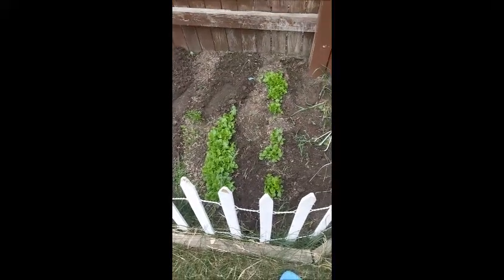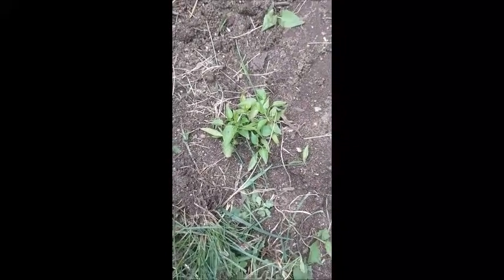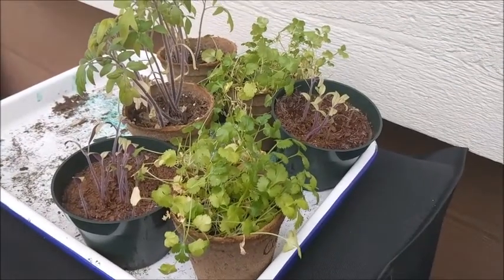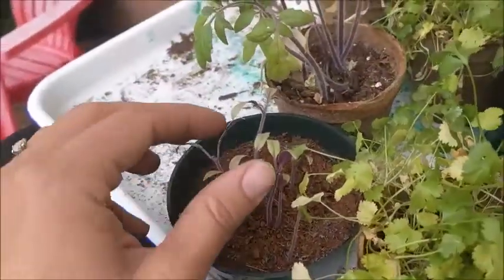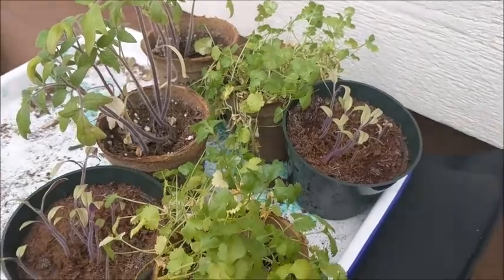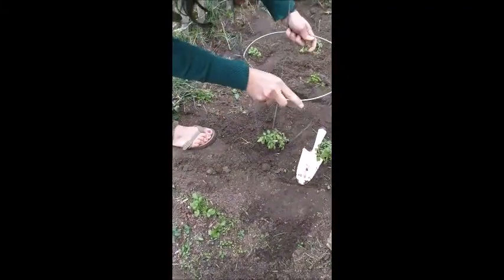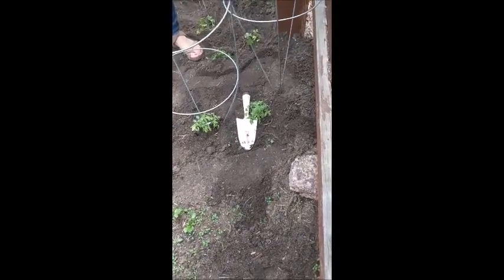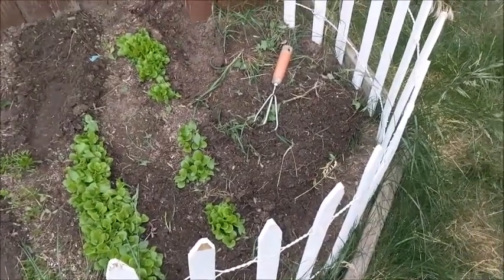Garden with me! | In the backyard with my family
Hey everyone!

Welcome to our humble little backyard garden where we're learning as we go and we get messy and make mistakes. Start your own garden with cheap seeds, time, and TLC. You got this! Go get messy have fun, LEARN.

Learn along with me!